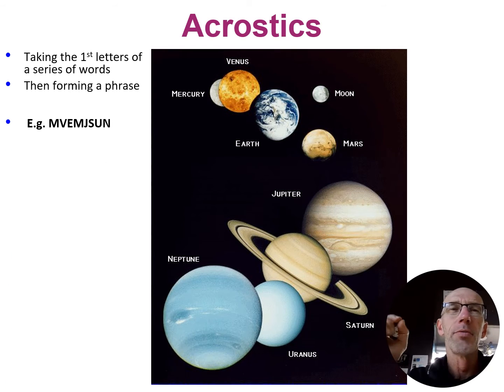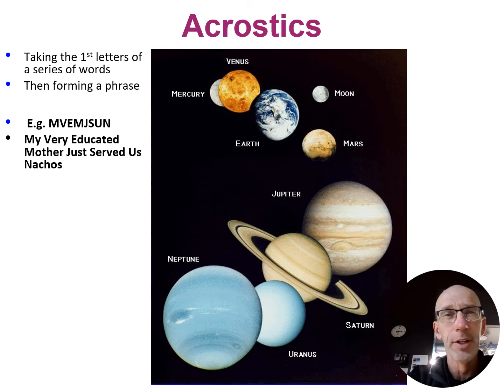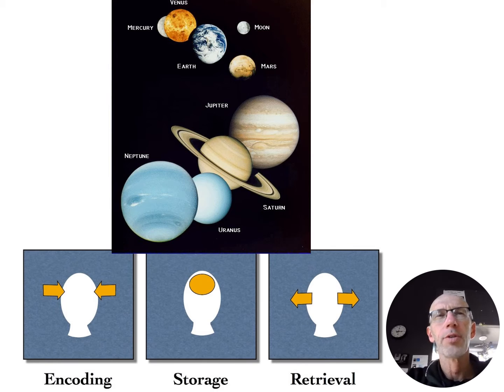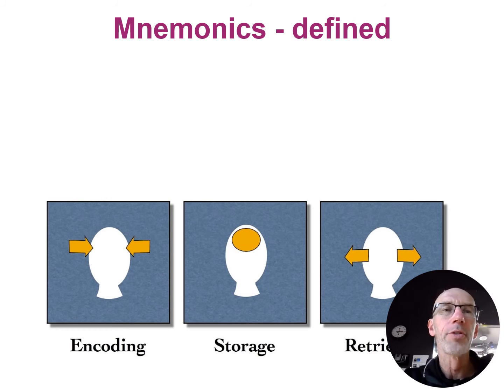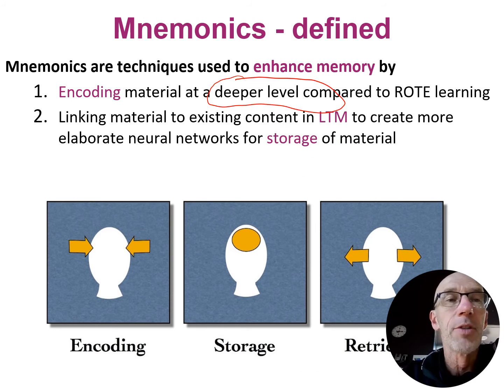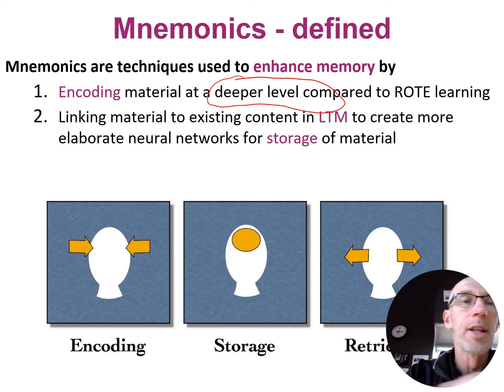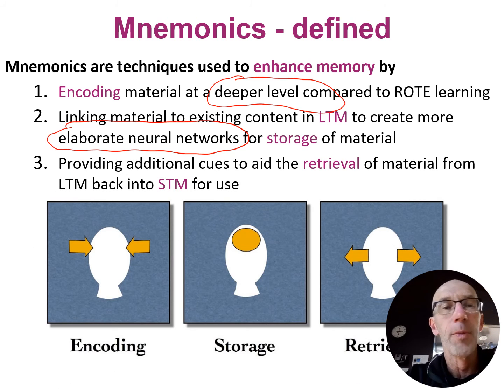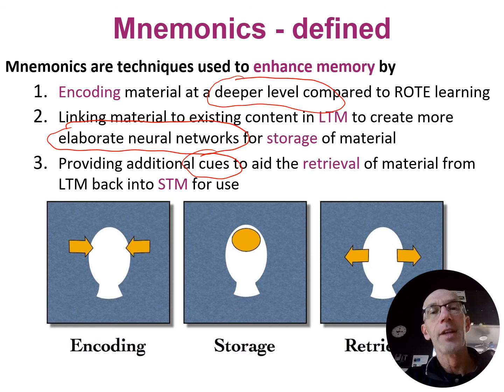Acrostics - VCE U3 Psychology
This clip explains how acrostics (a type of mnemonics) enhanced the encoding, storage and retrieval of material).